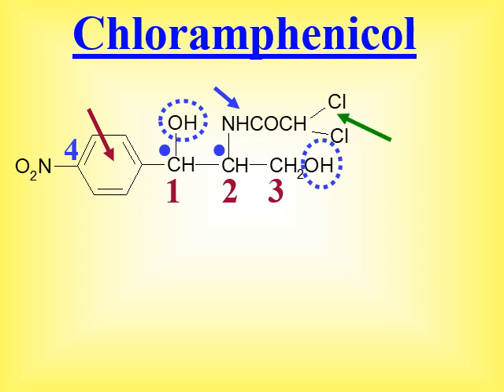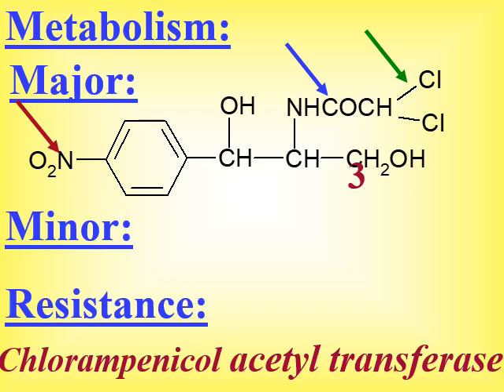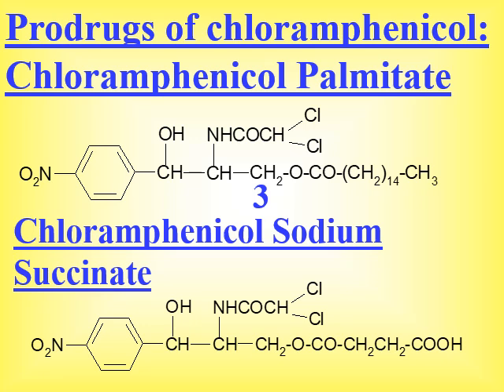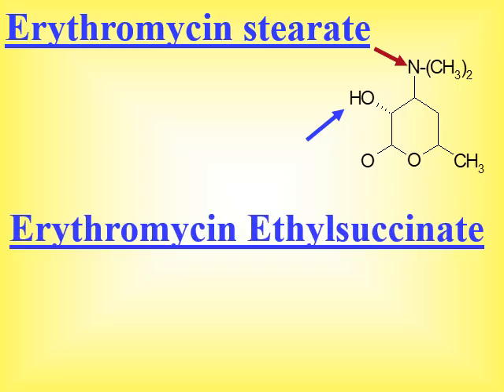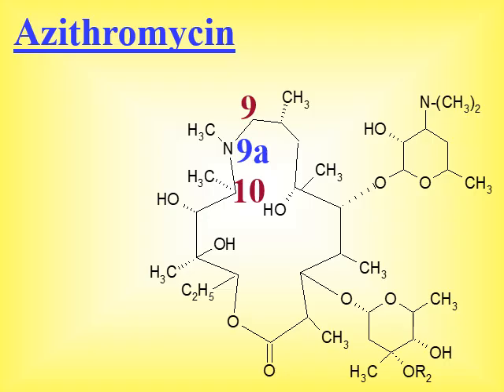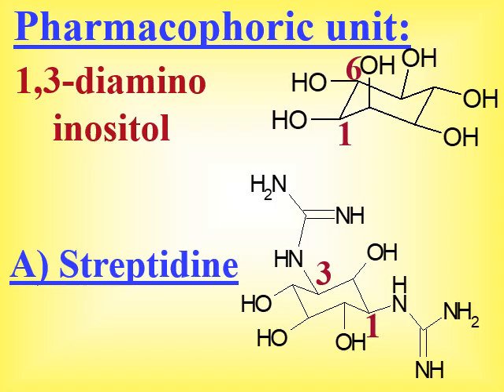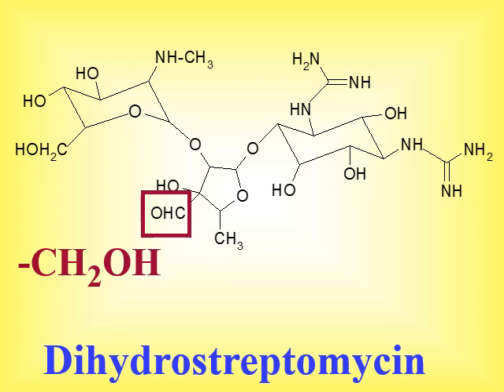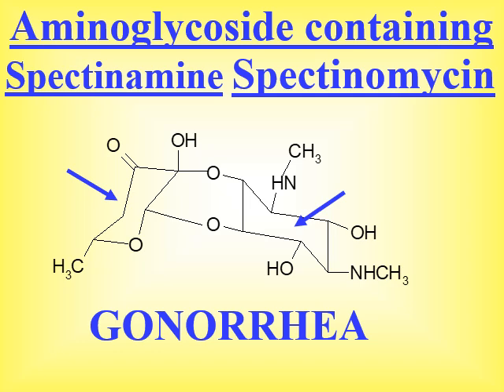Non B Lactam 2 | Pharmaceutical Medicinal Chemistry 2 | الفرقة الرابعة كلية الصيدلة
✳️ ملف المحاضرة Pdf:
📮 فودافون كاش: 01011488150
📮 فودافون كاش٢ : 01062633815